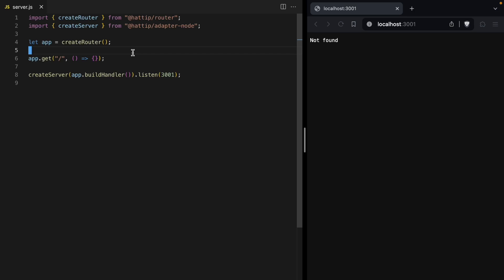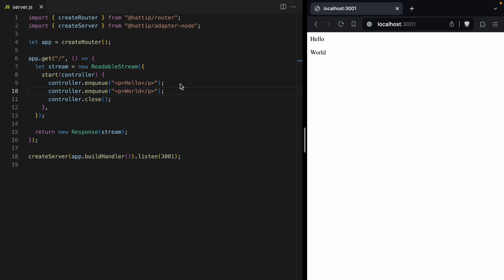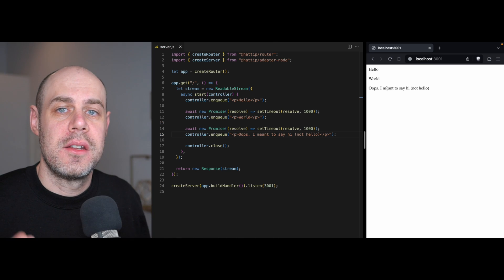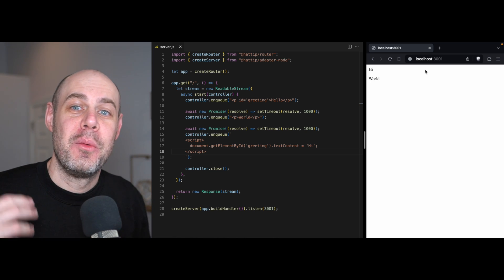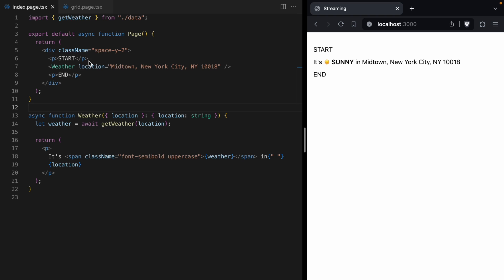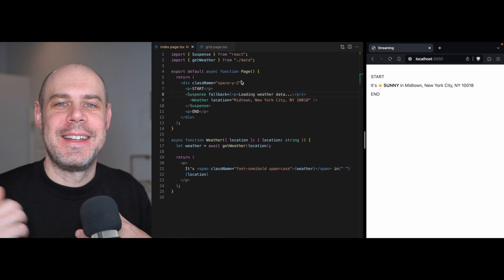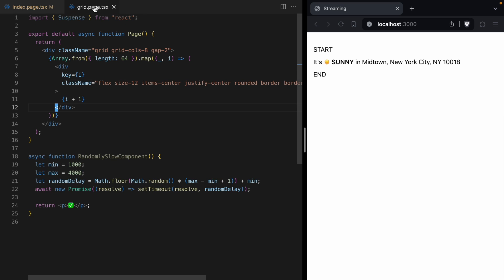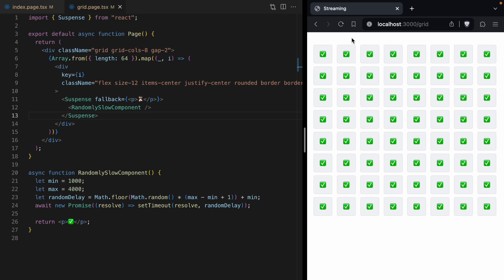Out-of-order streaming in React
Wish your users could see content instantly, even if data takes a second?

In this video we're going to learn how out-of-order streaming allows React Server Components to render independently, showing your UI as soon as possible!

- 0:00 - Intro
- 0:15 - Introduction to streaming
- 2:14 - Out-of-order streaming
- 4:29 - Streaming and Suspense
- 8:04 - Streaming multiple components
- 9:41 - UI ideas for streaming